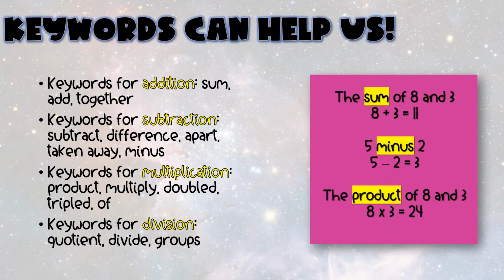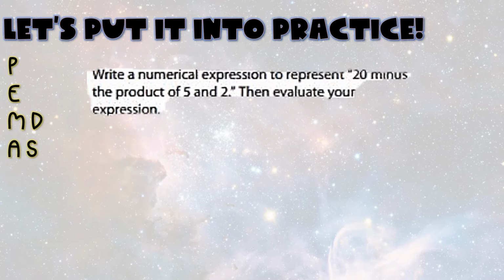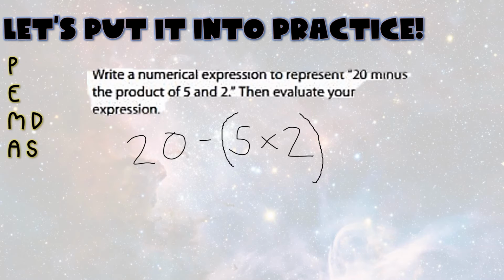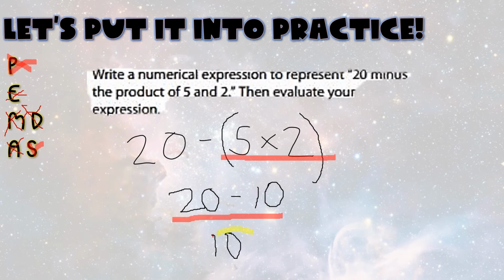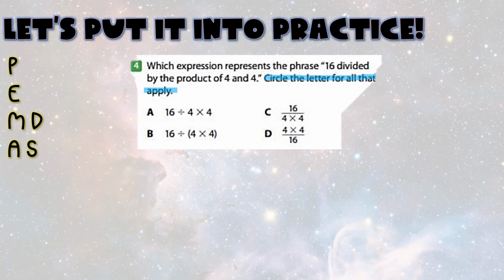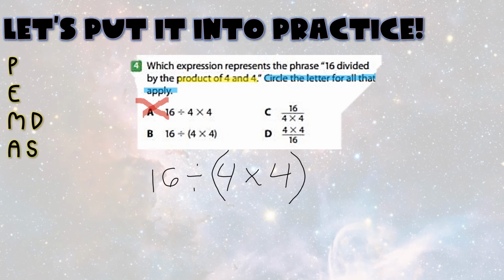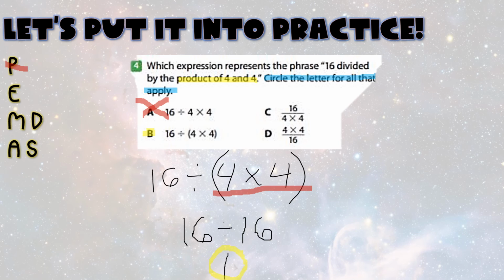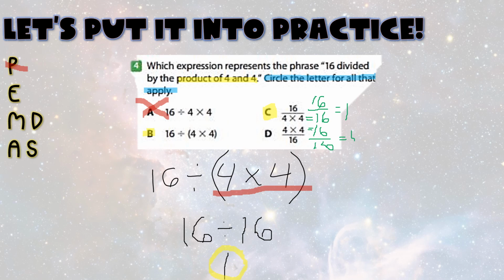How to Interpret & Solve Expressions from Writing